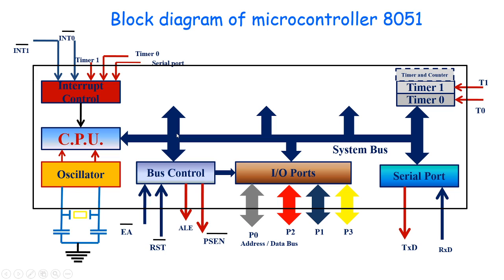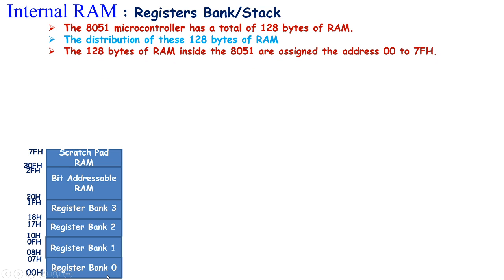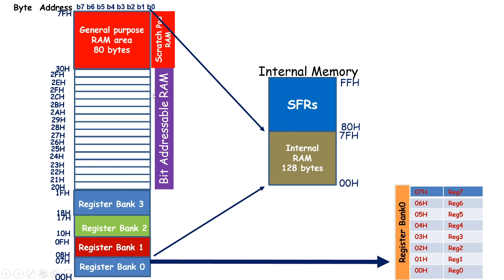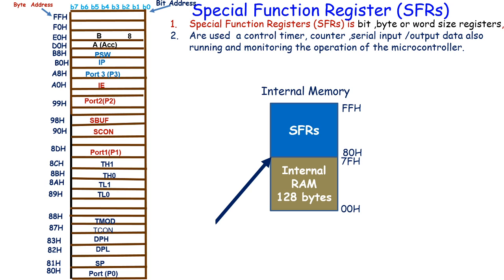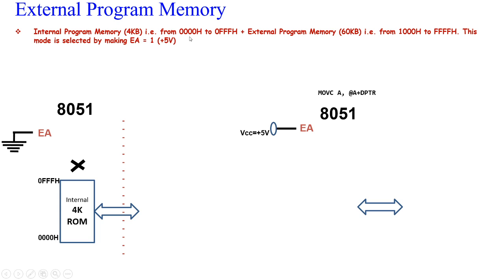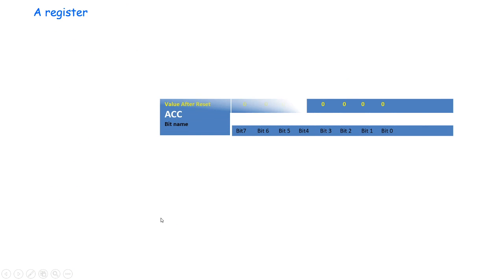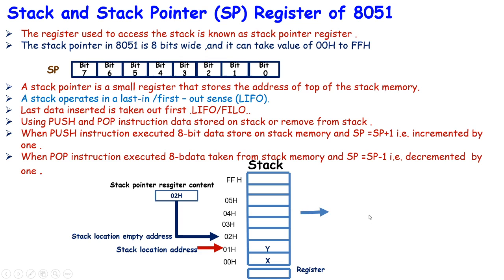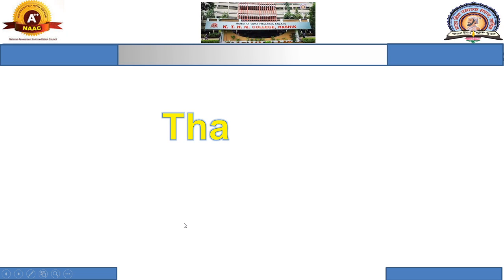T.Y.B.Sc ( Electronics Science) | Sem III | EL332 : Microcontroller Learning | S. S. Demse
Chapter : Microcontroller architecture
Topic : Internal RAM , Registers and SFR’s